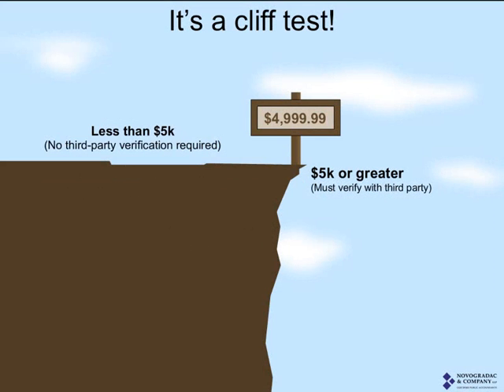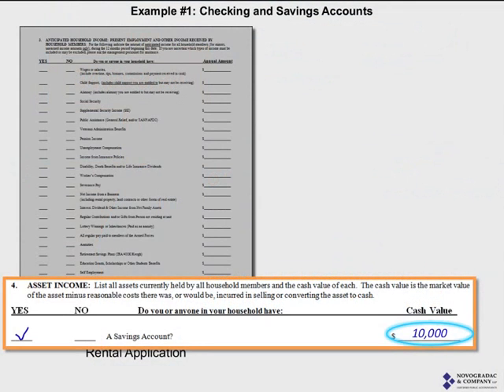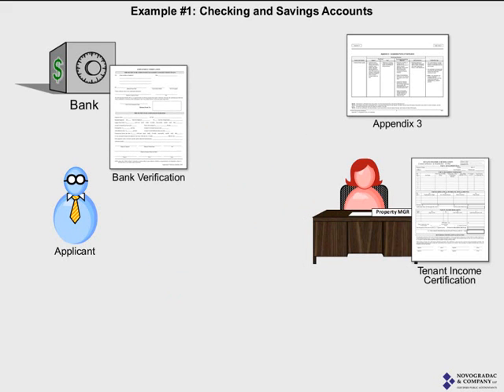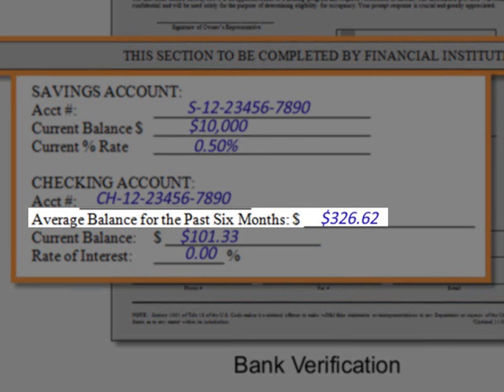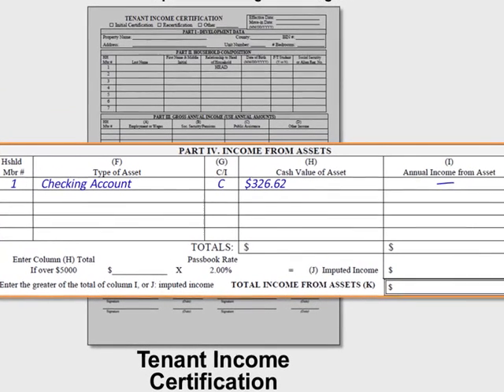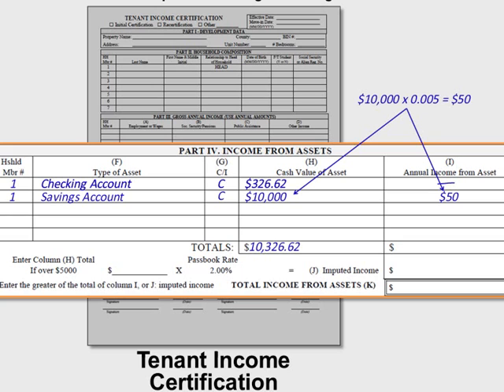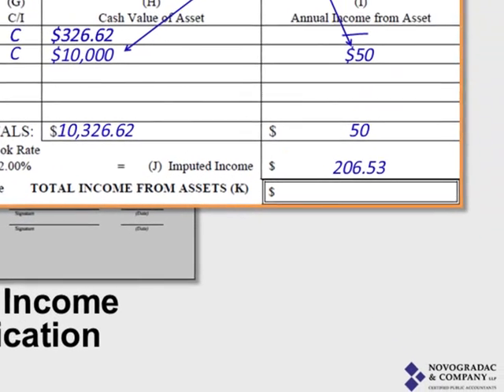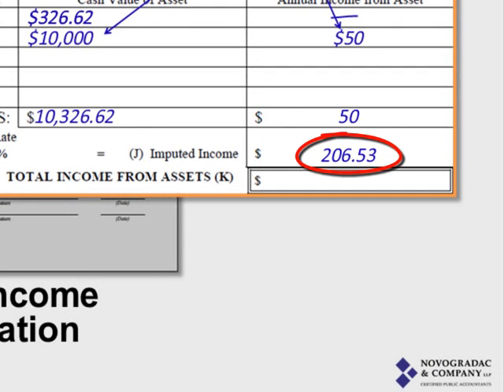Calculating Income from Assets for LIHTC Households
This video, excerpted from the LIHTC Property Compliance Webinar Series, explains how to calculate income from assets when qualifying a household to occupy a rent-restricted unit under the low-income housing tax credit (LIHTC) program. To find a full recording of this or other webinars,